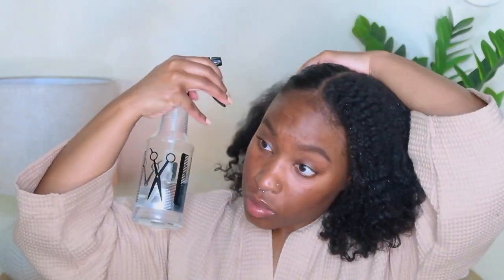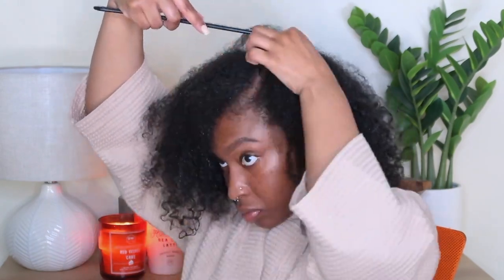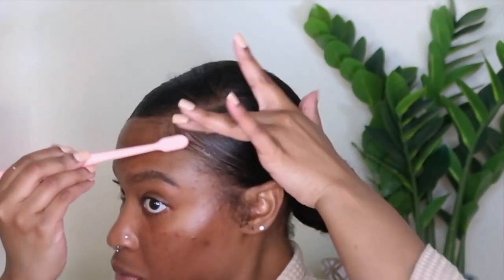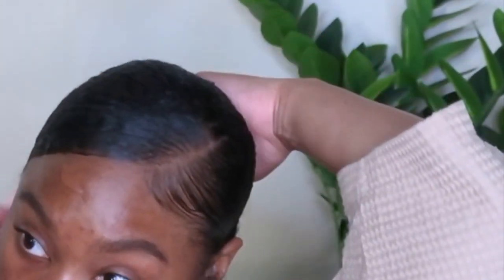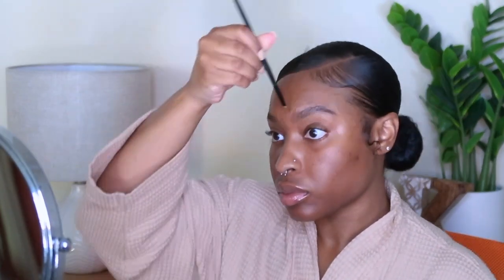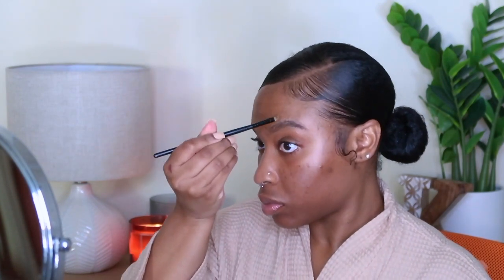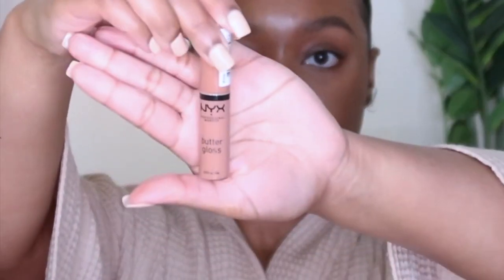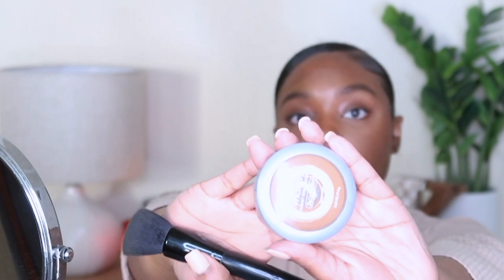FALL GRWM|HAIR+MAKEUP+OUTFIT ♡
♡ Hey y'all welcome back to my channel. in todays video I'm doing a grwm.."date night" edition. it is fall time so of course I had to bring out the oversized cardigan and the boots. I really hope y'all enjoyed this video because I seriously had so much fun recording it. as always be sure to subscribe if youre not already, give this video a thumbs up and leave some comments. I love all of you who genuinely support me and enjoy my content and even those of you who don't..bless your heart lol.

love y'all.